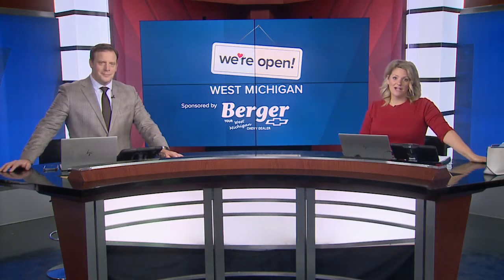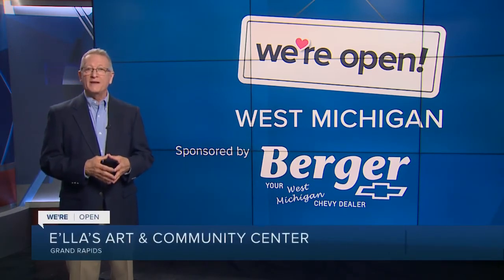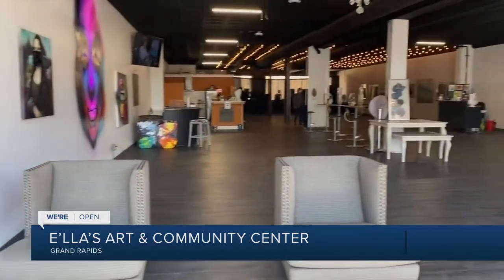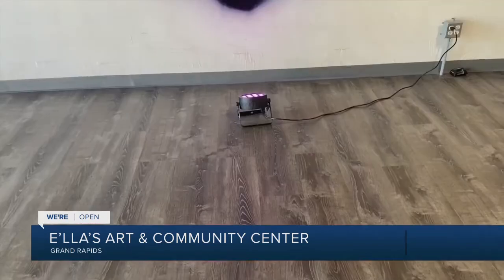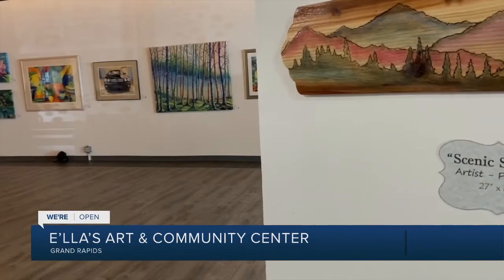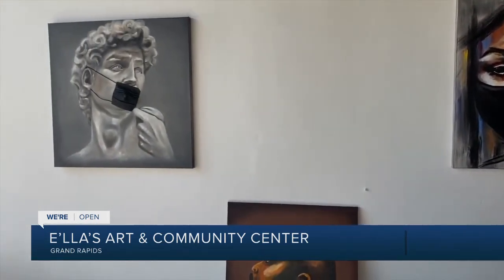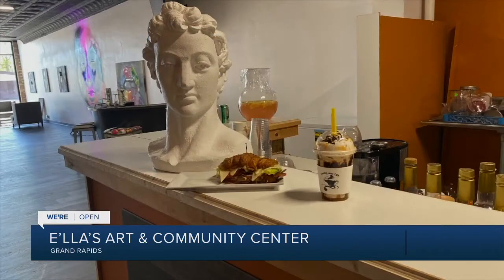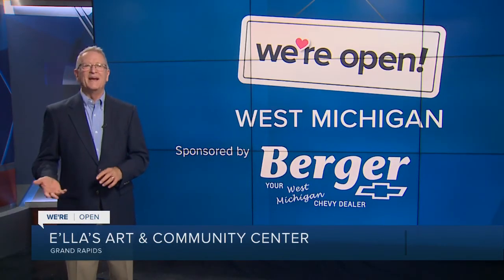We're Open: E'lla's Art Gallery is three places in one